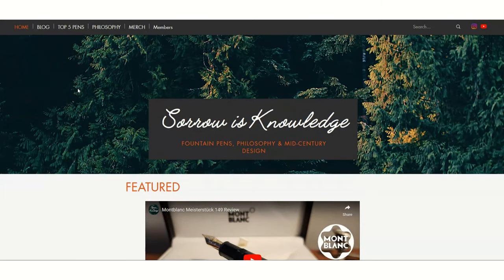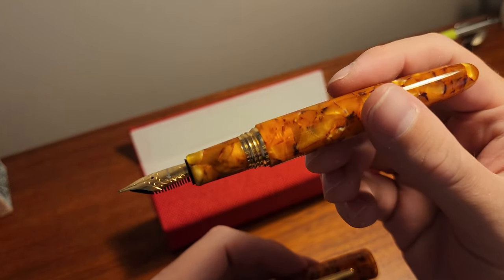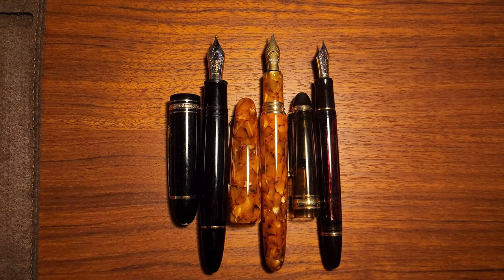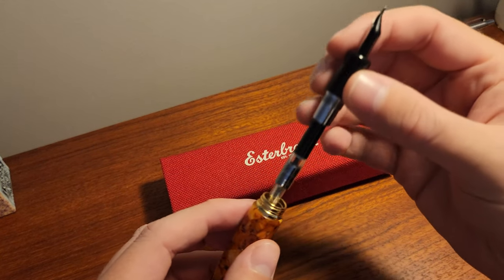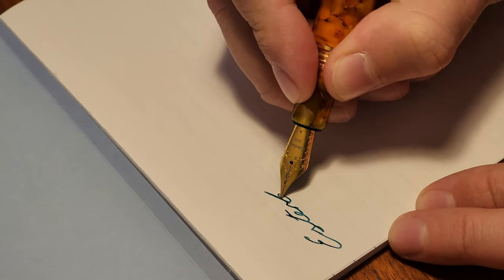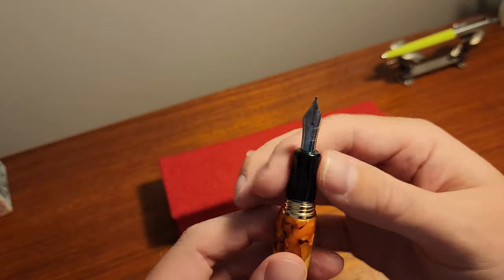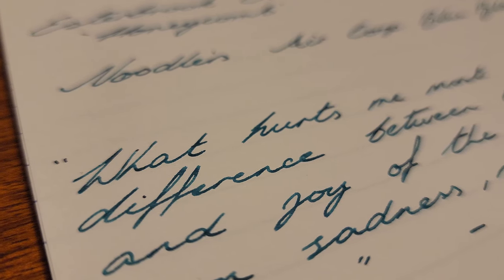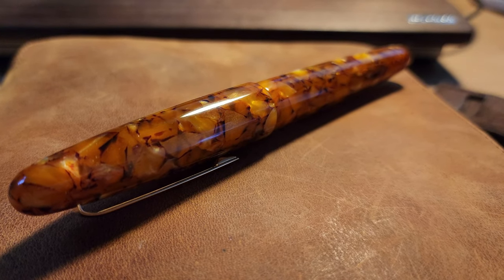Esterbrook Estie Oversized Fountain Pen Review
In this video I review my newest addition, the Esterbrook Estie OS with a medium nib.

Pen: Esterbrook Estie OS Honeycomb
Nib: Medium steel JoWo nib
Ink: Noodler's Air Corp Blue Black

Timestamps
00:00 Into
00:30 Overview
01:23 MV Adapter
02:03 Nib
02:24 Writing Sample
03:03 MV Writing Sample
03:30 Final Thoughts